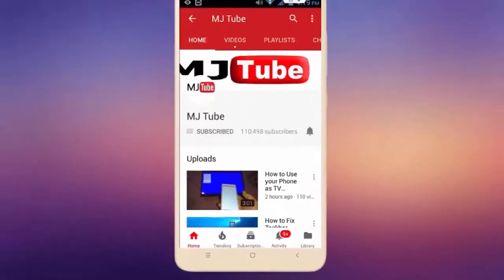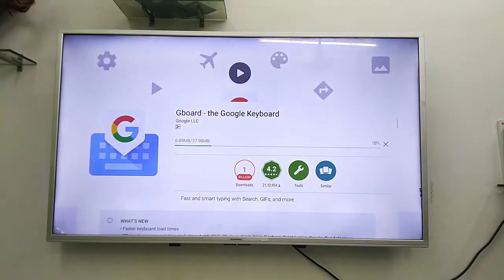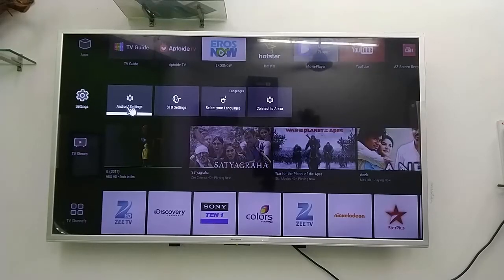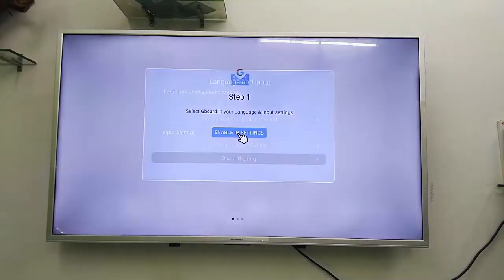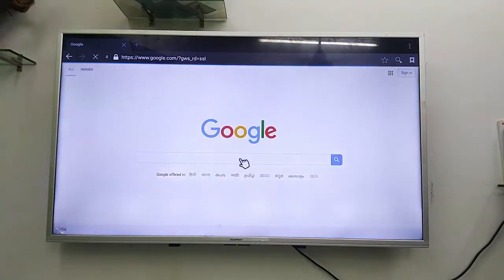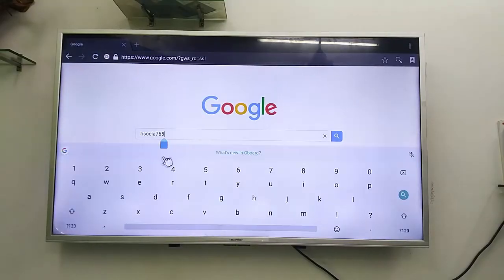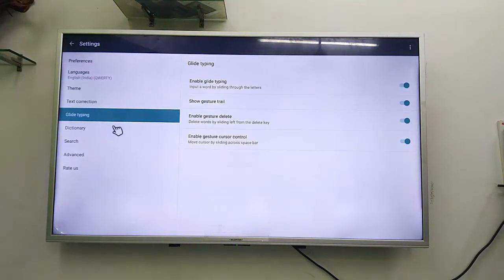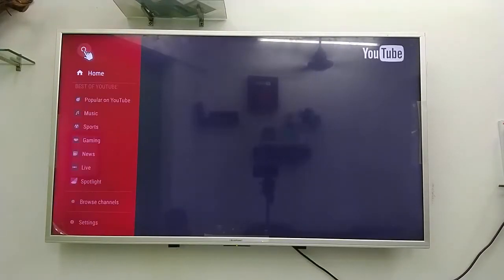Best Keyboard Layout for All Smart TV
Qwerty Keyboard for All Smart TV